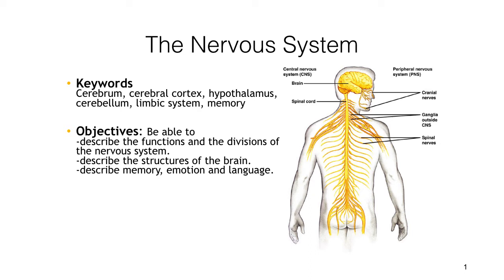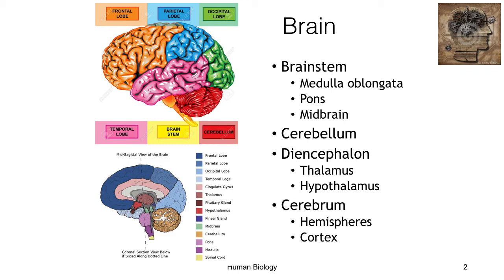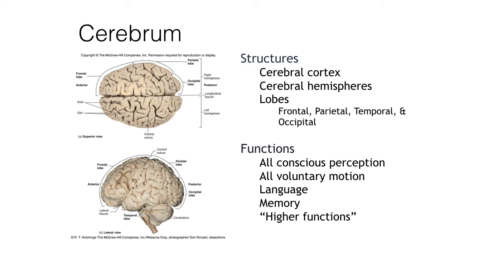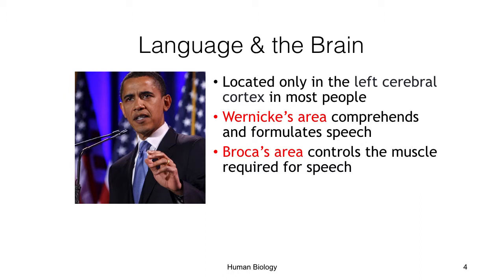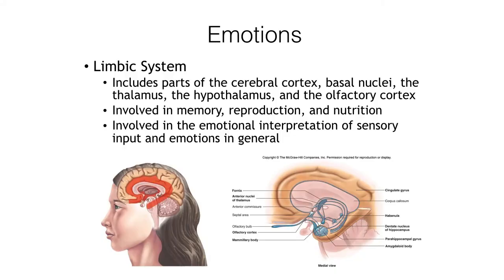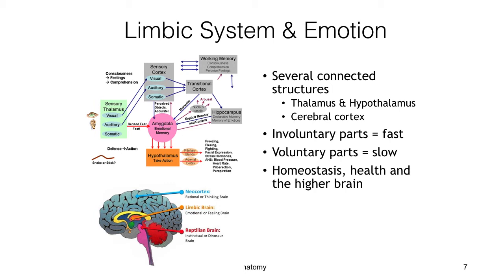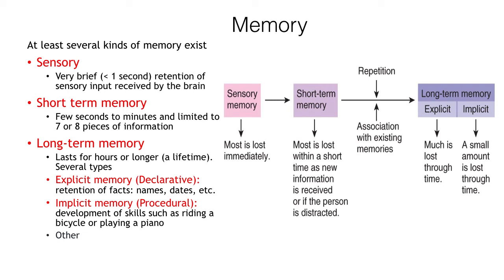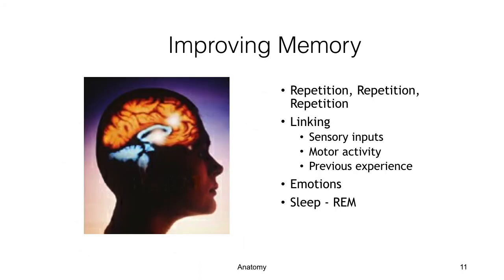Chapter 11 Brain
Human Biology
Chapter 11
Part 3